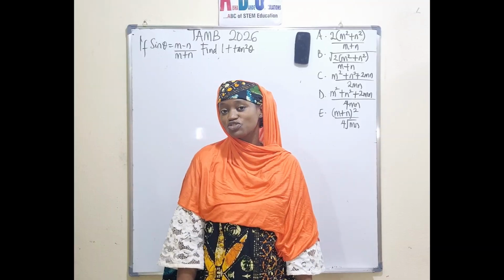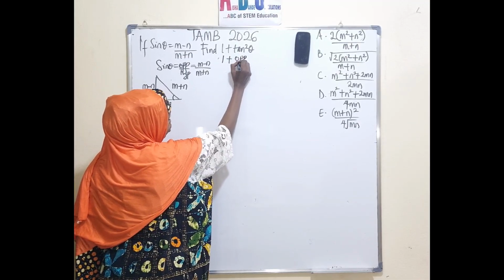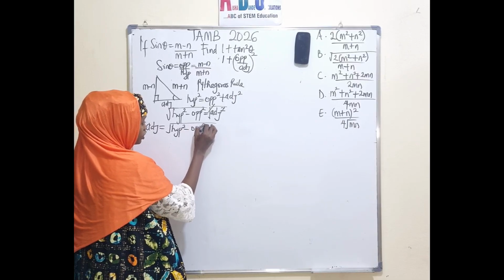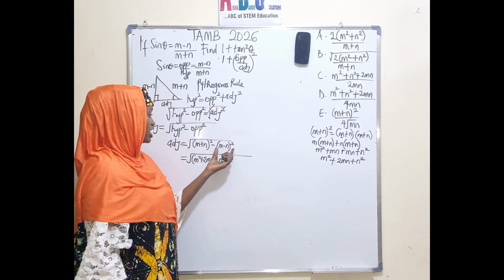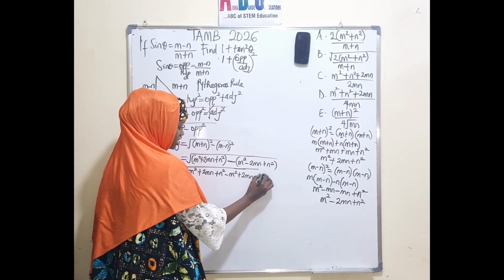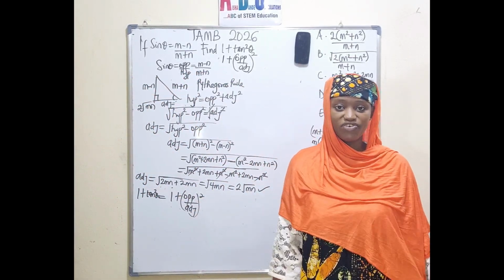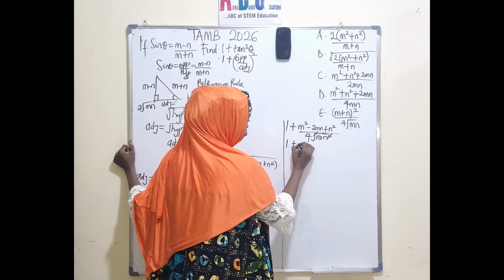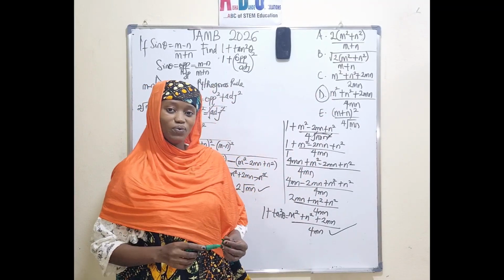January 22, 2026